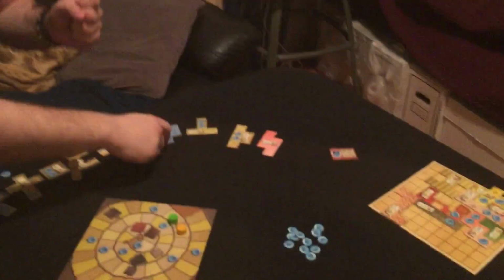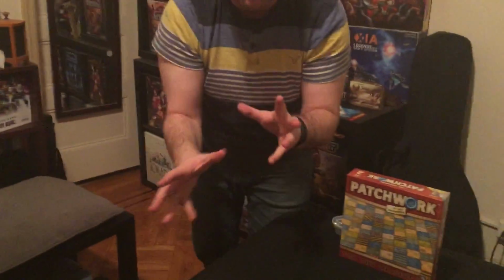PATCHWORK [Gayme Night Review]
Another New GAYME NIGHT Review by Carl Li & Jaysen Headley featuring PATCHWORK by Mayfair Games!

Our other show, is First Impressions where we give our initial thoughts on various things such as comics, tv shows, video games, and film.

Let us know your thoughts and suggestions. Is there something you’d like us to check out next, even if it's old? Did you read, see, play, or hear anything we reviewed?

Just One More Productions [JOMP] is:
CARL LI
'Chicken Wing' in 'Revenge of the Green Dragons'
Editor - 'A Love Story for Witches'
Executive Producer - "Golden Time" by band 'Late Cambrian'
POKEMON/PERSONA Q 2DS FRIEND CODE: 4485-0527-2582

JAYSEN HEADLEY
Author - 'A Love Story for Witches'
POKEMON/PERSONA Q 3DS FRIEND CODE: 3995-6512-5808